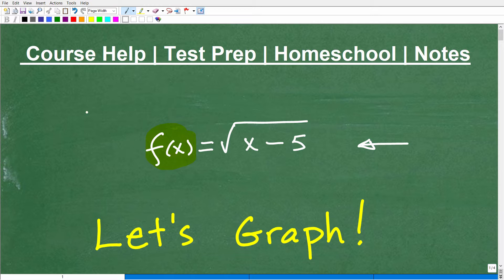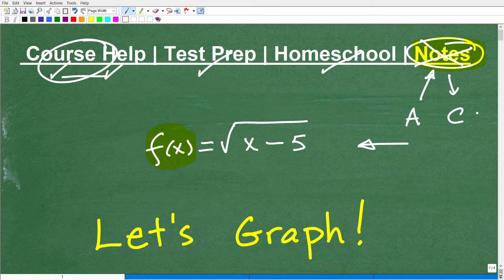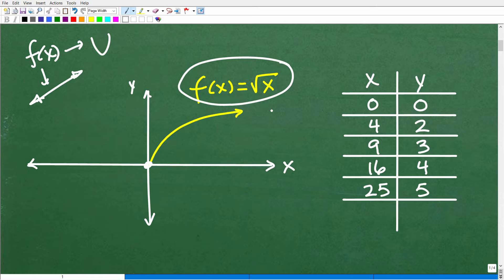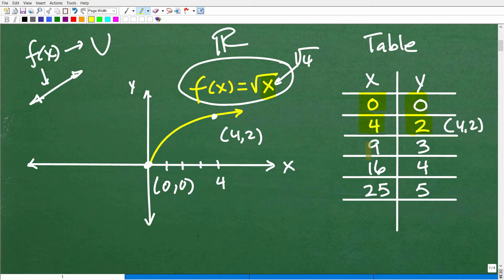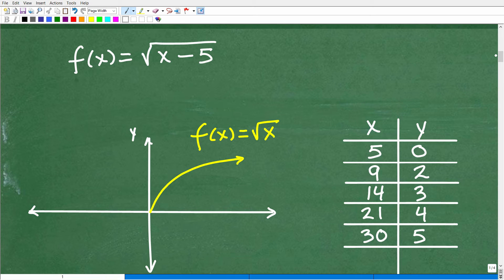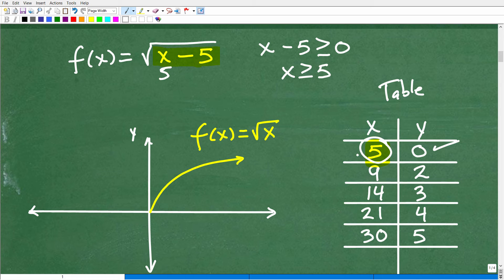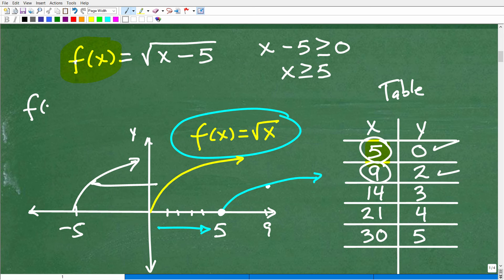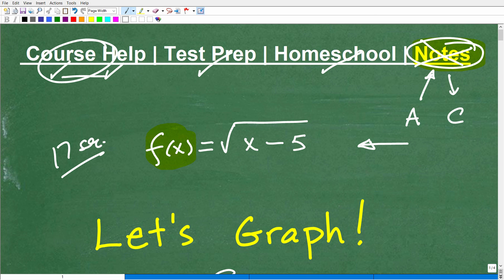Let’s Graph the Square Root Function – step-by-step….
How to graph a square root function or radical function.  For more math help to include math lessons, practice problems and math tutorials check out my full math help program